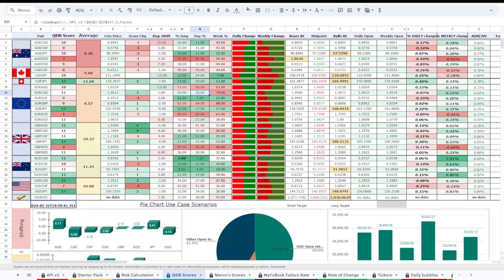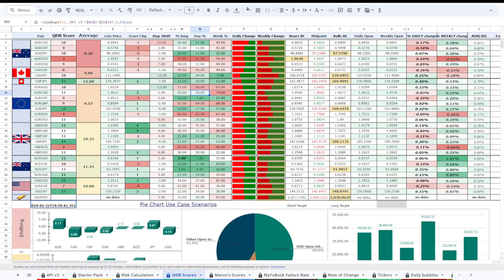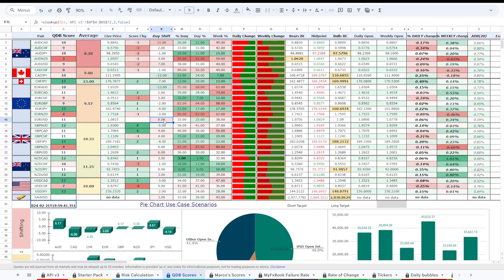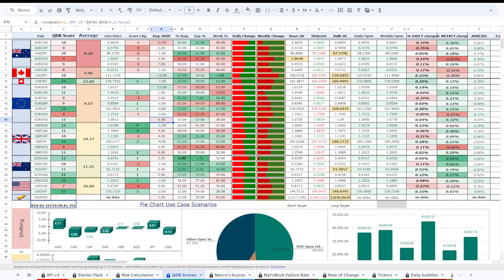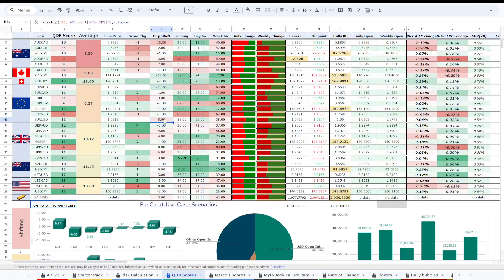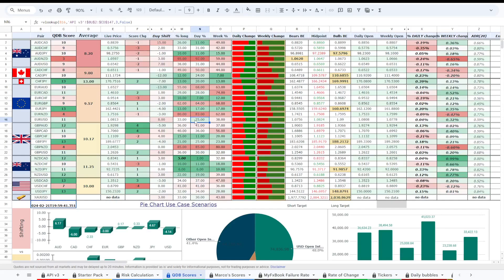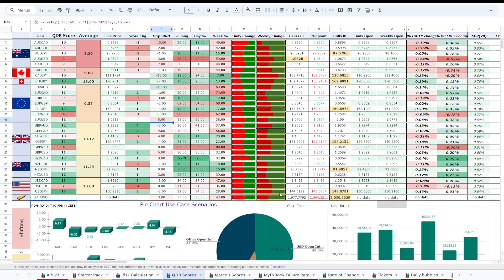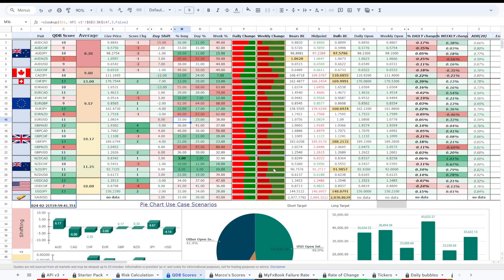QDB MT4 Bot Version 3: Using Twitter API for sentiment analysis.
FAQ